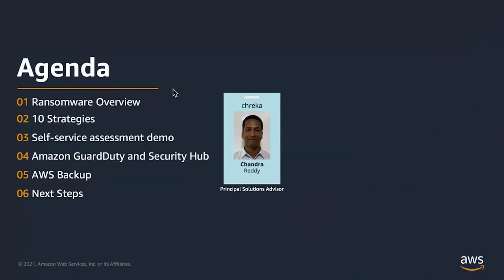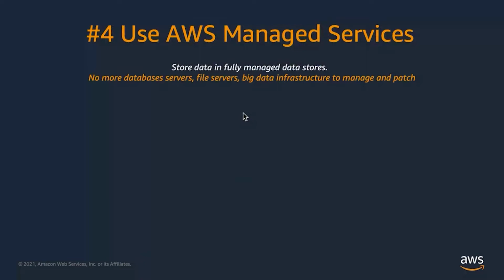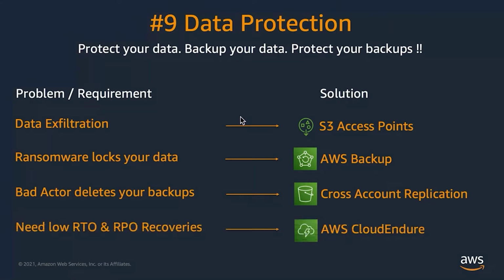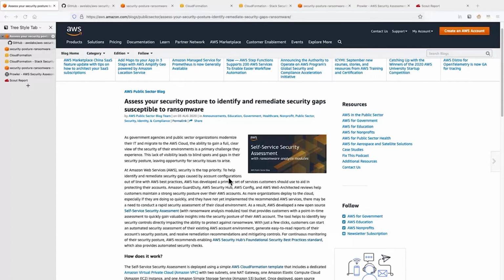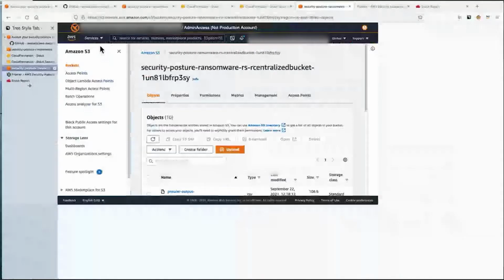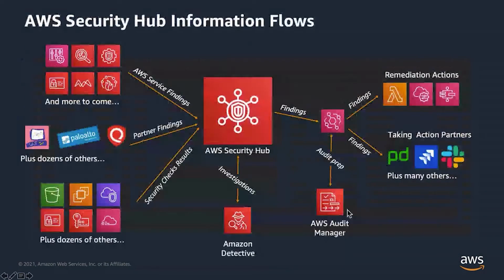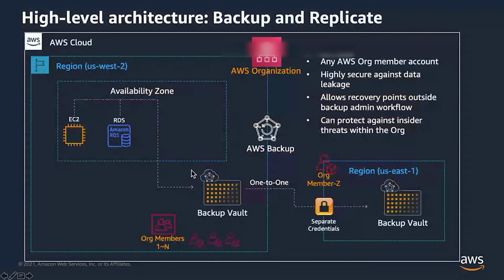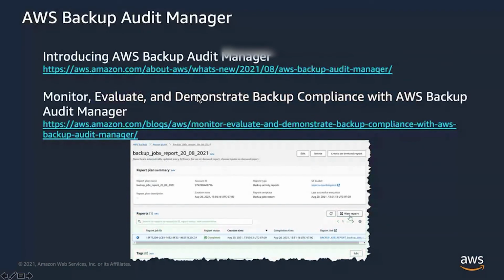Ransomware Protection and Recovery | AWS Events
Use the following time stamps to jump to your topic of interest in the video.
1:35 How ransomware attacks

2:55 Strategy #1 Protect laptops and desktops
3:17 Strategy #2 Patch your systems ASAP
4:15 Strategy #3 Use immutable instances
4:52 Strategy #4 Use AWS Managed DB, File, and Analytics services
5:35 Strategy #5 Automate least privilege policies
6:48 Strategy #6 Fence everything
7:45 Strategy #7 Manage all firewalls centrally
8:25 Strategy #8 Automated anomaly detection at scale
9:03 Strategy #9 Data Protection
10:00 Strategy #10 Protect on-premises workloads
12:25 Self-service assessment tool
20:50 Amazon GuardDuty
23:40 AWS Security Hub
27:25 AWS Backup & Recovery

When Ransomware strikes, enterprises end up losing trust from their customers and reputation in the market, leading to a decline in brand and revenue.
It doesn’t have to be this way. IT leaders and architects can deploy tools & automation, and follow best practices to deliver ransomware protection and recovery for their workloads on-premises and in public cloud. Watch this video to learn best practices and machine learning tools for ransomware prevention and also how to recover rapidly after ransomware attacks.